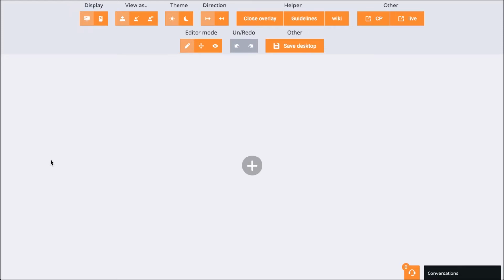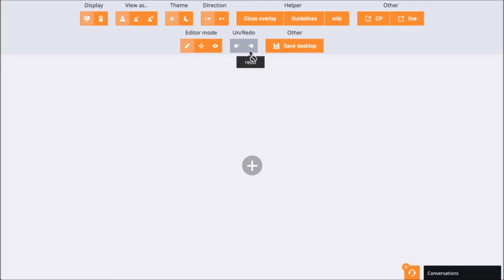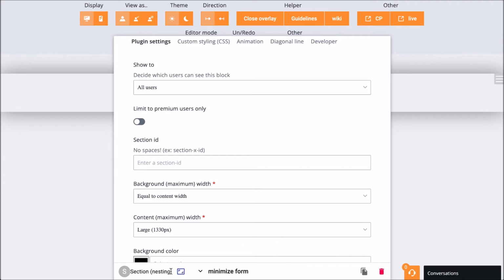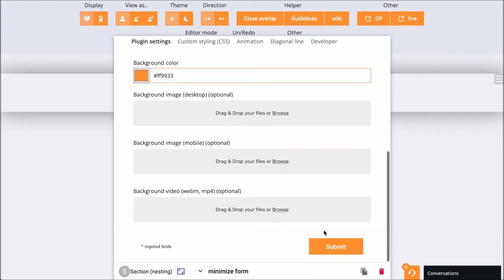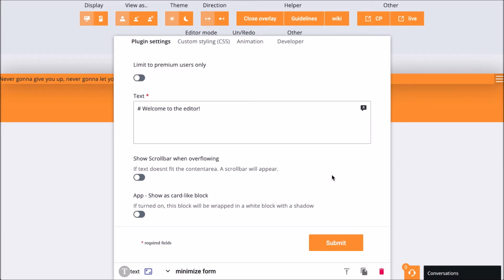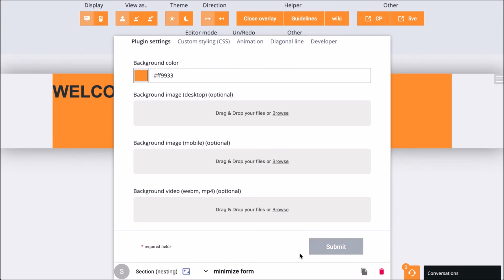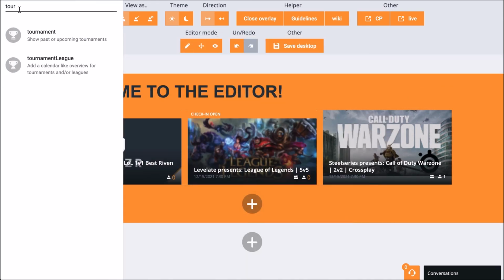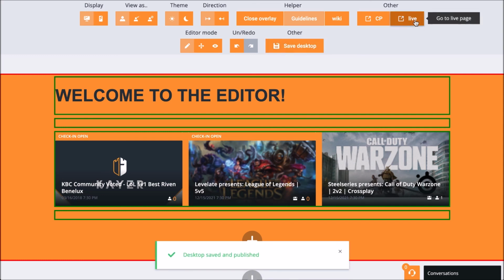Editor - the basics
0:00 User interface
1:08 Add section
2:29 Change background color and preview
3:00 Add content inside section
3:40 Content width vs background width
4:39 More content
5:11 Duplicate and move items
5:35 Guidelines
5:48 Saving